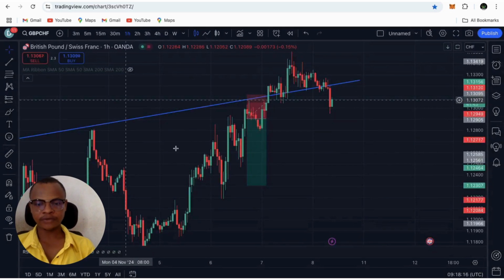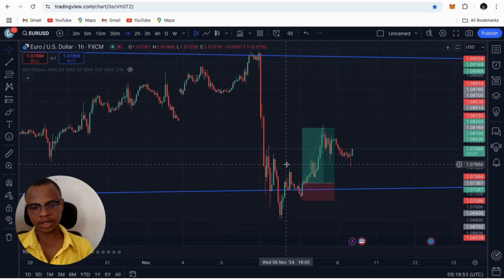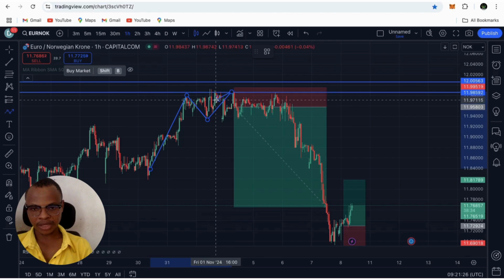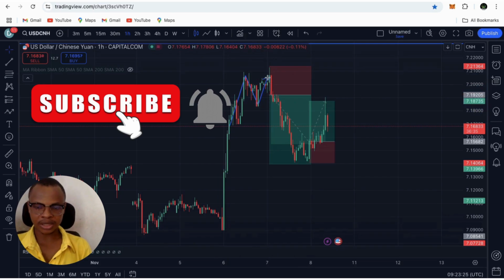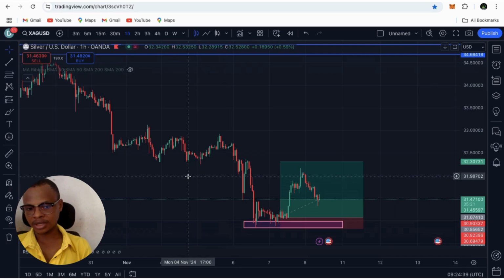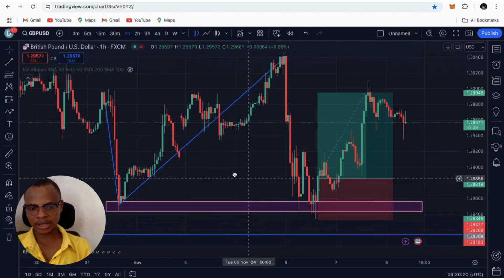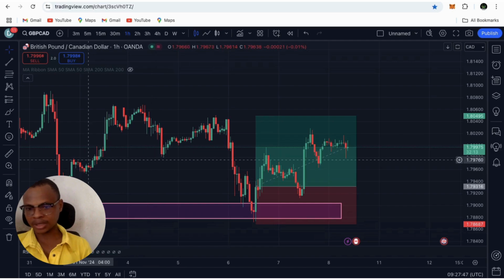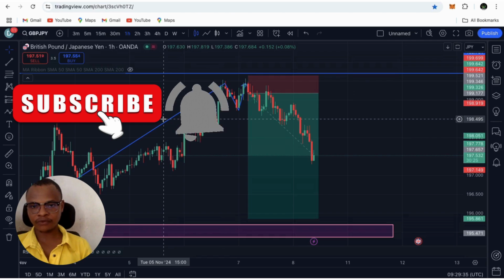GBPUSD my todays trade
Today I took trades on Great Britain pound US Dollars gbpusd , Silver xagusd, Euro US Dollar eurusd, EURNOK, US Dollar Canadian usdcad, Great Britain Pound gbpcad, Great Britain Pound Japanese Yen gbpjpy.